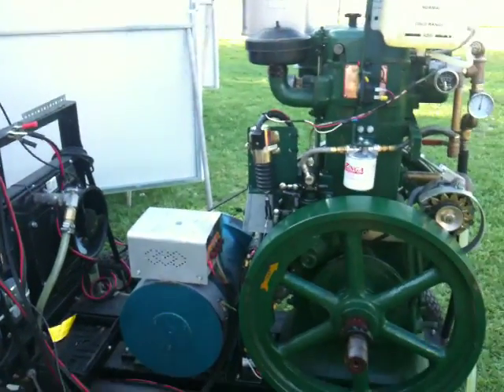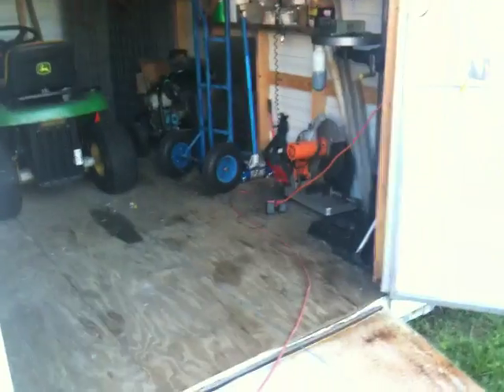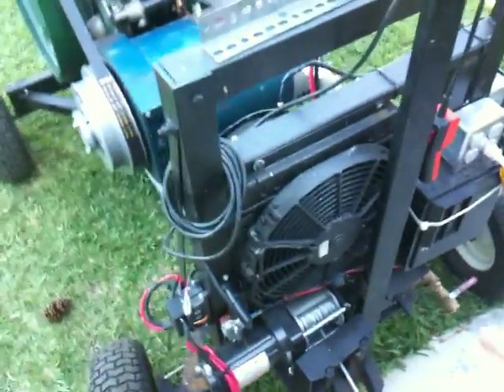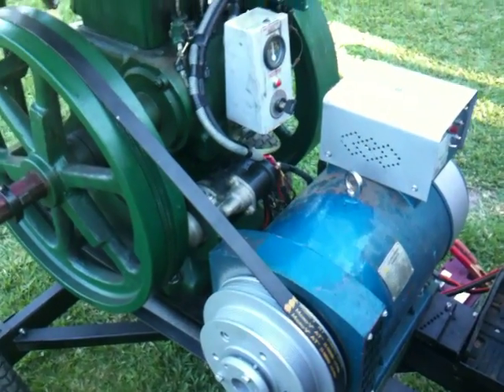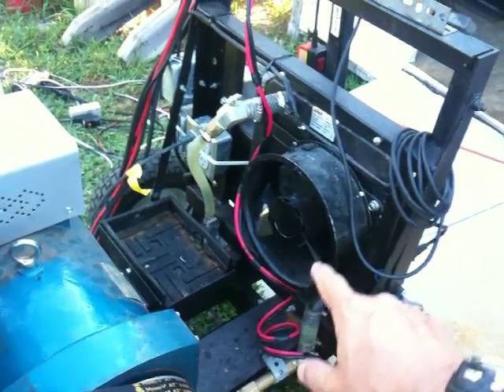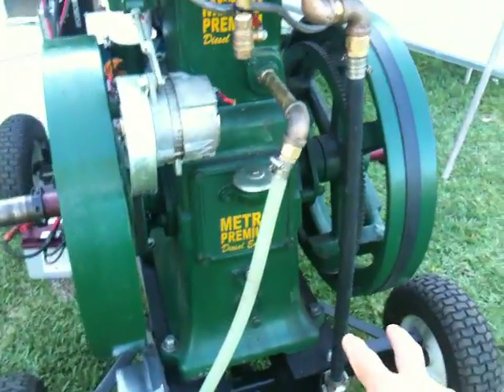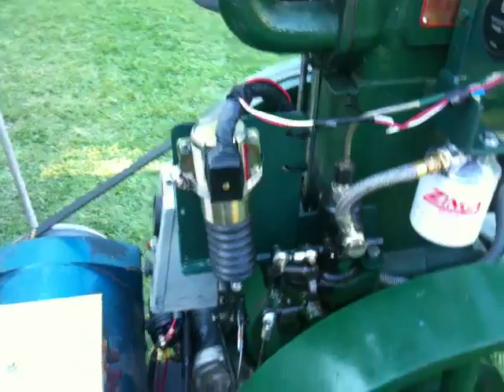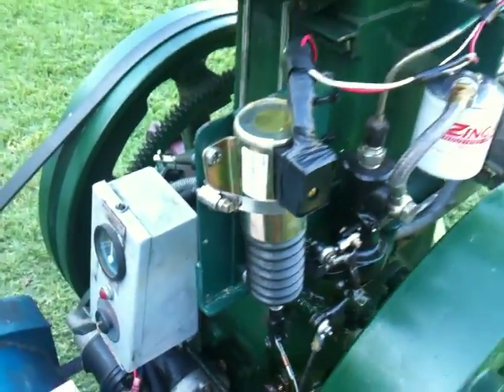Listeroid Metro 6/1 Genset Electric start with auto shutdown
This Metro electric start 6/1 lister slow speed diesel has been built into a 4500 watt genset. The engine runs at 740 rpm and uses a Grundfos Hot water pump as a coolant pump, Dual powered radiator fans, and a custom built shutdown system made from components made by Murphy Switch.